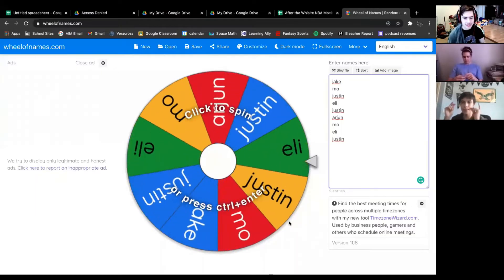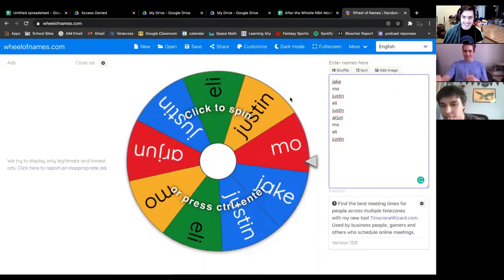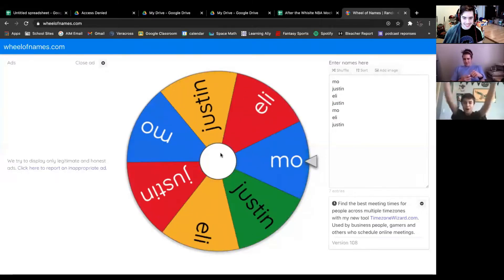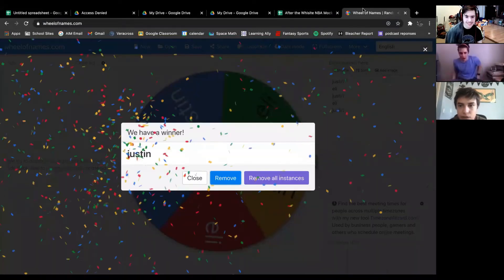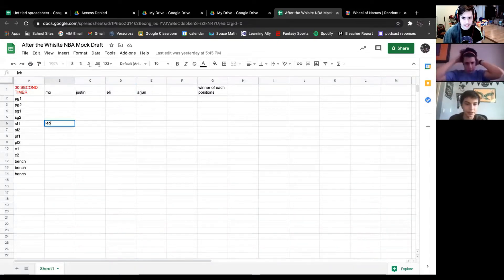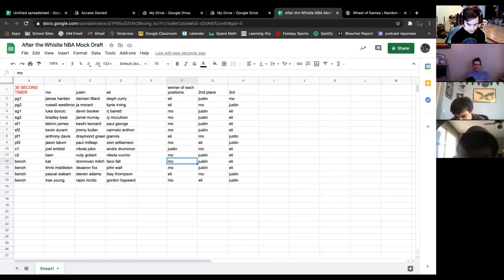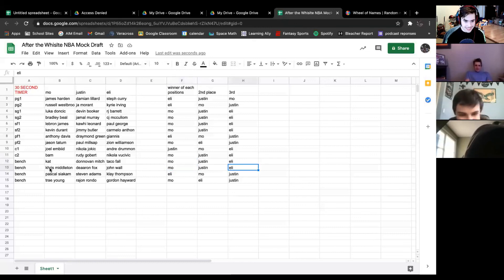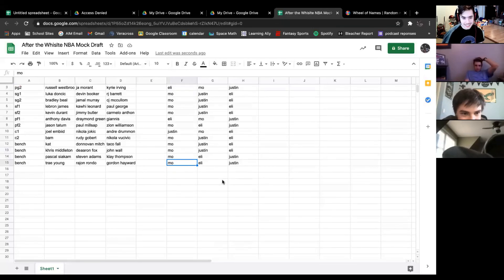NBA Mock Draft (Current Players Edition)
Today Eli, Mo and Justin create our NBA dream team thru a mock draft

Like the video for an All Time version for the NBA, NFL and maybe even MLB